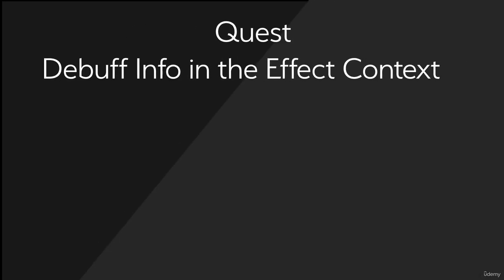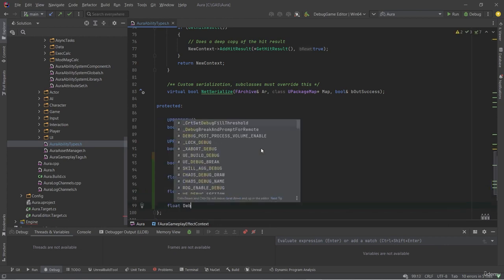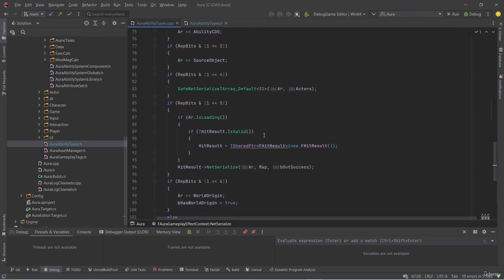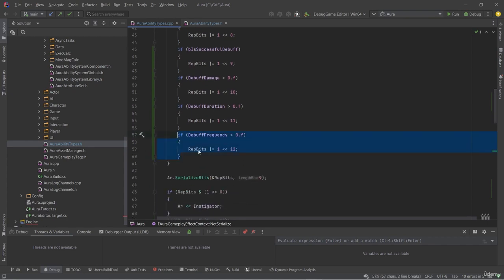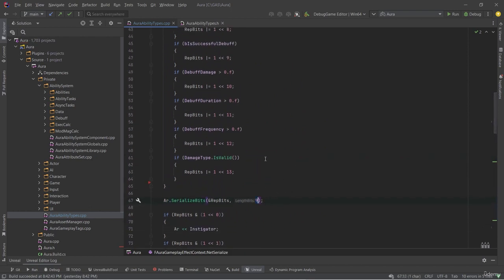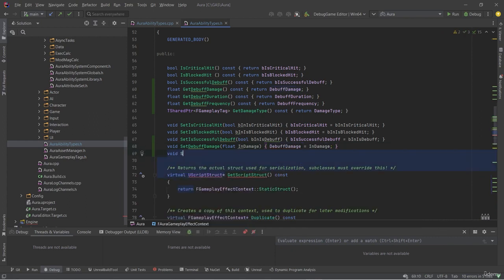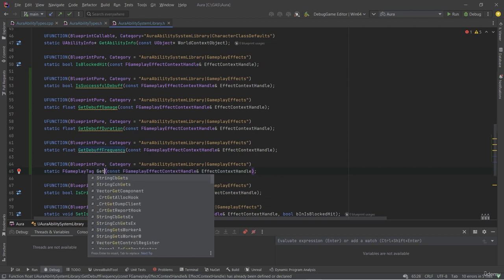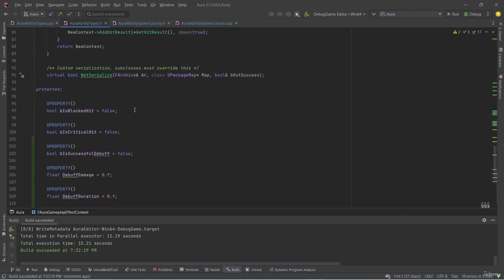6 Debuff Info in the Effect Context